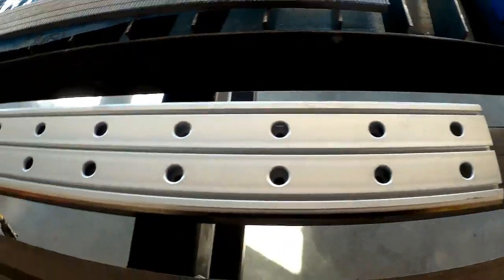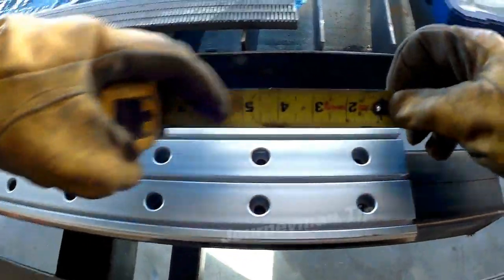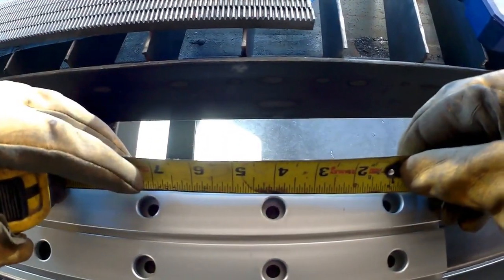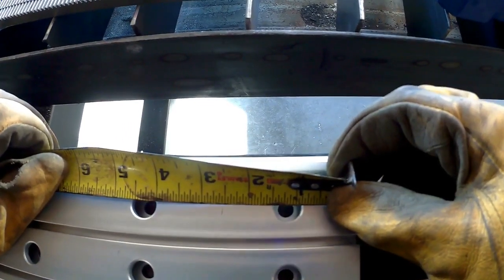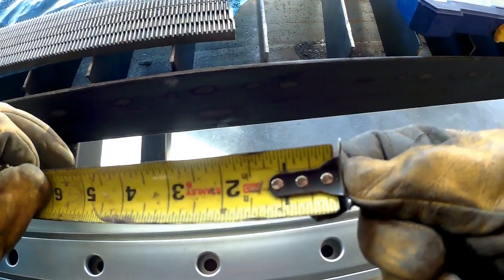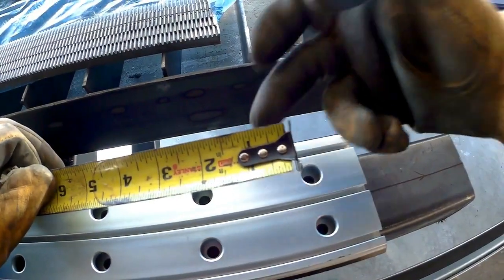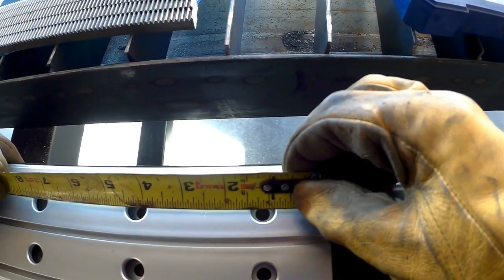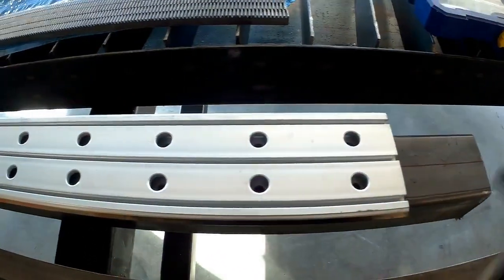How to Transfer Holes - Layout Tip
How to layout and transfer hole dimensions when building, fabricating or machining. Low Tech no calipers method

Amazon Tool List